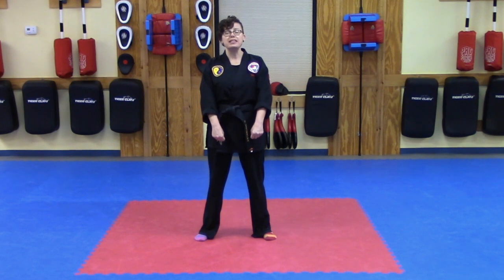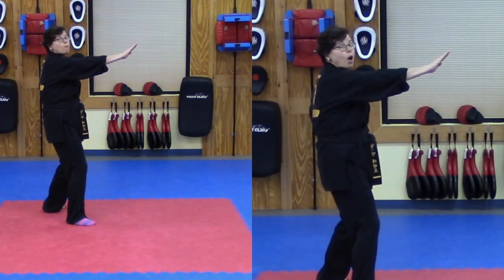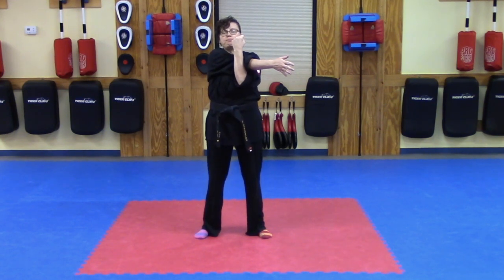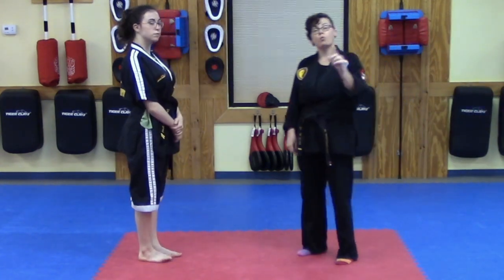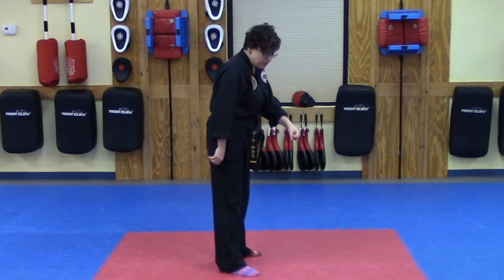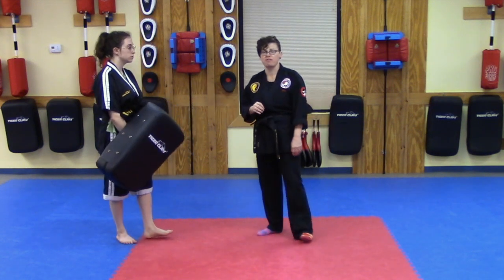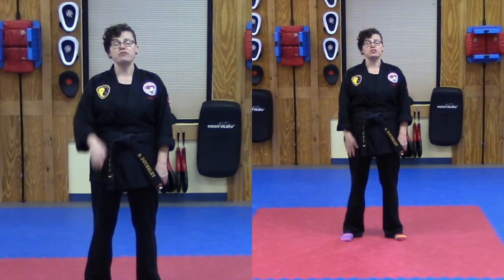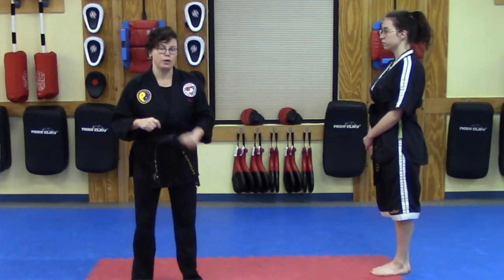Our Fundamentals "B" Lesson: Week 5 - Spring Term 2020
For our Fundamentals Students, this is our "B" Lesson for this week (April 16).  Ms. Doubrley will be leading you through the following skills:  Palmheel Strike One Step;  Wedge Guard/Elbow/Palmheel Strikes defense;  Open the Door & Redirect against shoulder push.

Earn your 1st Achievement Stripe this week!